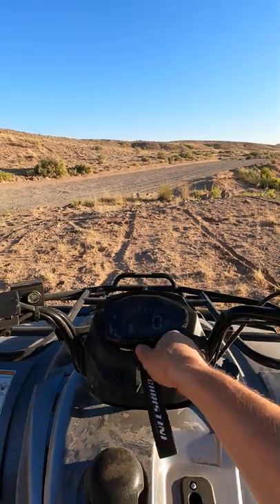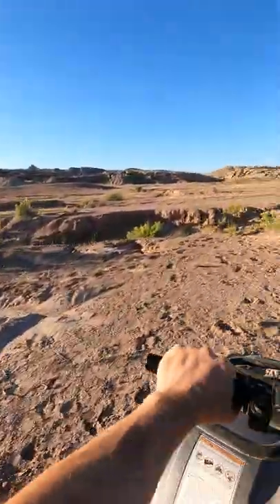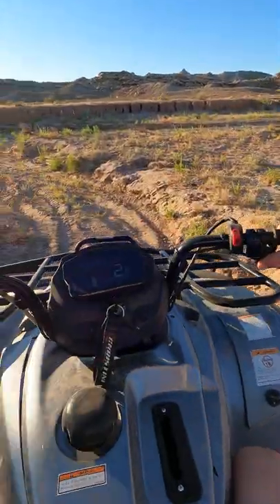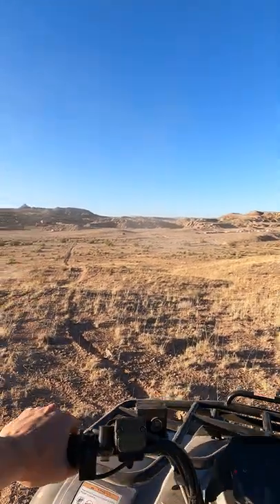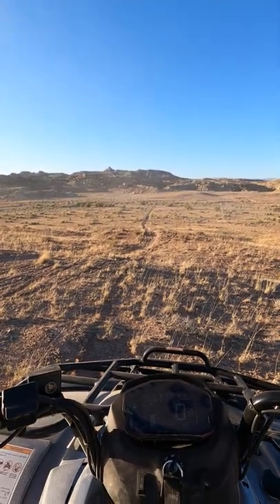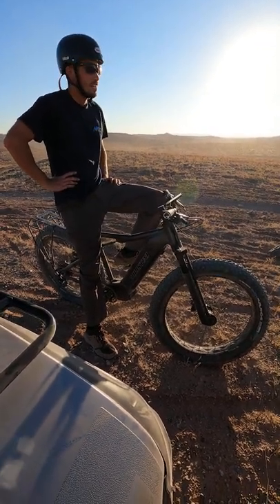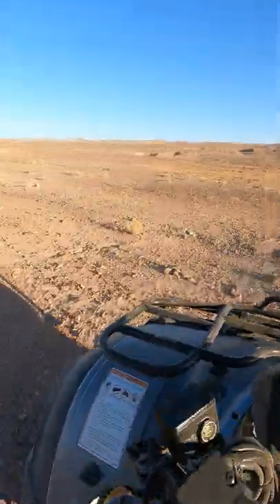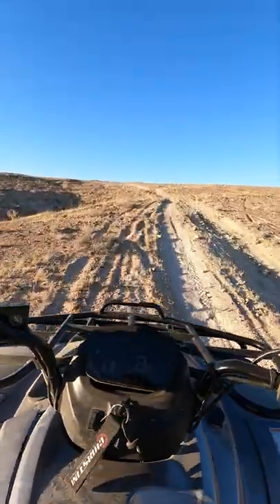Christini E-ATV Driving Demo Moab Utah - Electric ATV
Drive demo while out at the Moab, UT military mobility demo.